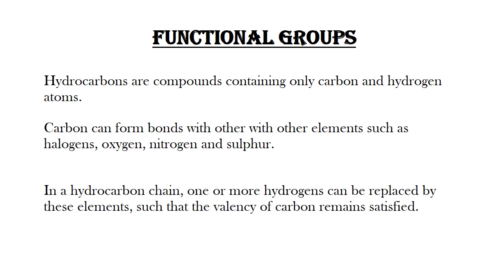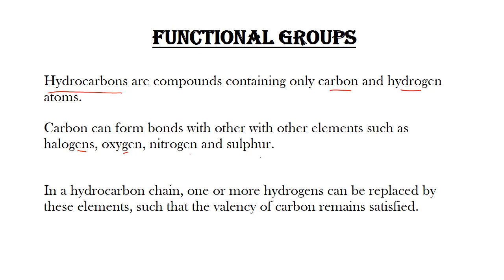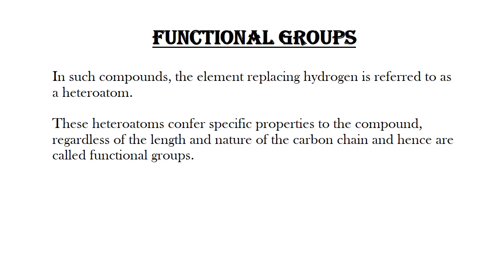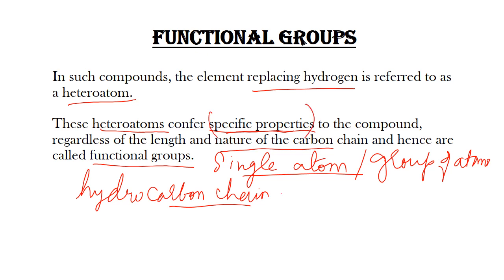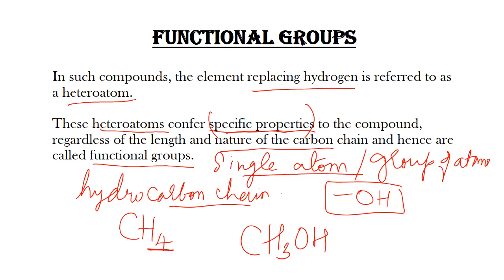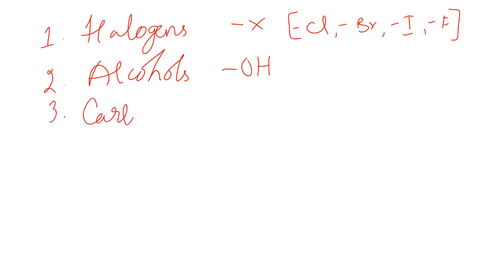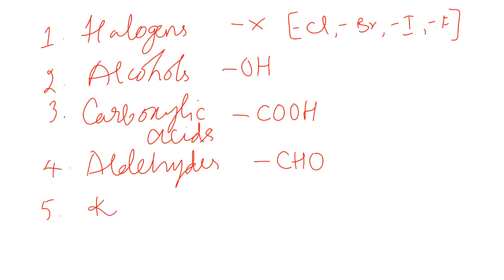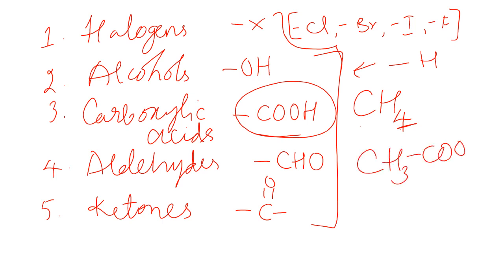functional groups,heteroatoms,alcohol,carboxylic acid,ketone,aldehyde,halogens,CBSE,class 10 chem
In this video, we learn about functional groups which give characteristic properties to the organic compounds. There are many functional groups in organic chemistry. Here we are discussing five of them.
1. Halogens
2. Alcohols
3. Carboxylic acids
4. Aldehydes
5. Ketones

we will be learning how to write members of these families and naming these compounds in the next video.